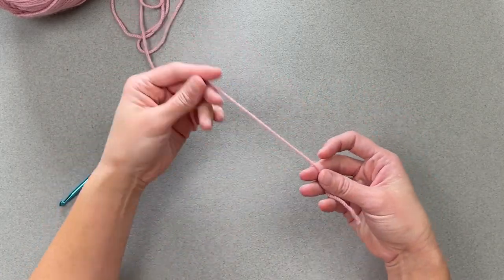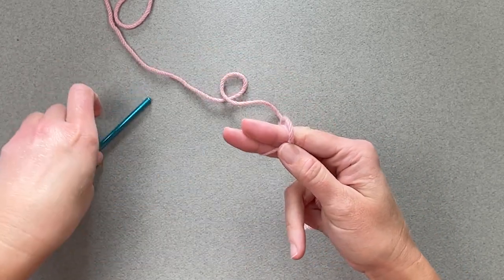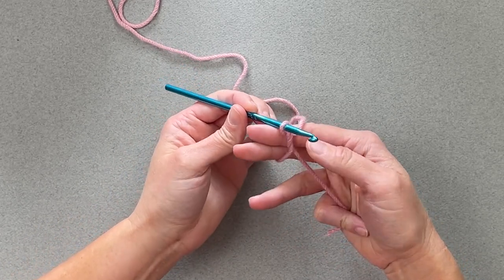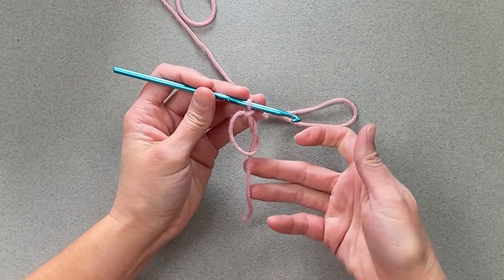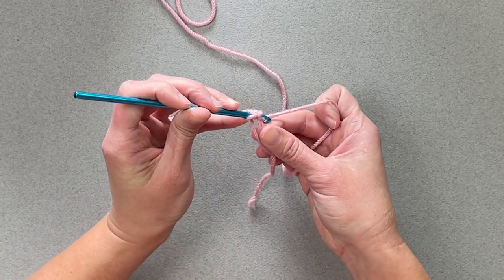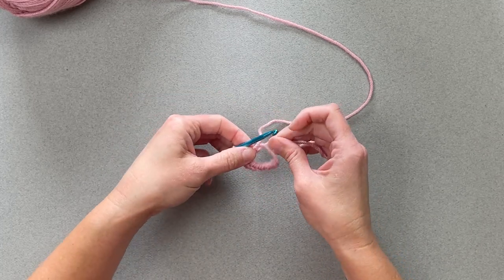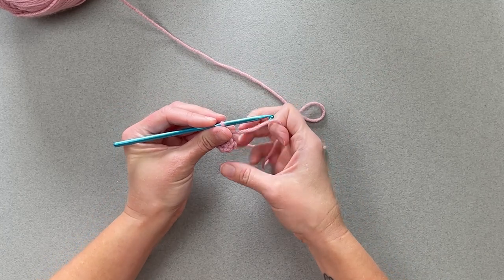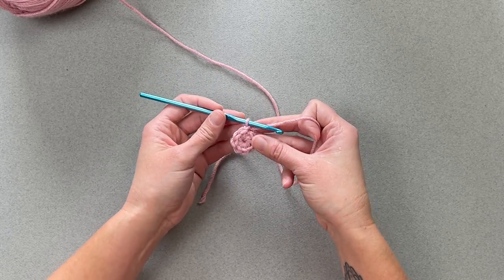The Left Handed Magic Ring // How to do the crochet Magic Ring // Starting a round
The Magic Ring is used when working a round.  One of two ways to work a round actually.  The other way is the Chain 2 Method.

You will see the magic ring used when making projects such as a beanie, a ball, a stuffed animal or anything round or circular.

The Magic Ring gets it's name because you are able to make as many stitches as you need in the first round and then by pulling the tail you close the ring tightly so that there is little to no opening.  It looks impossibly done afterwards, like magic.